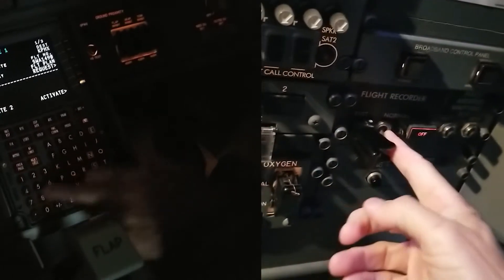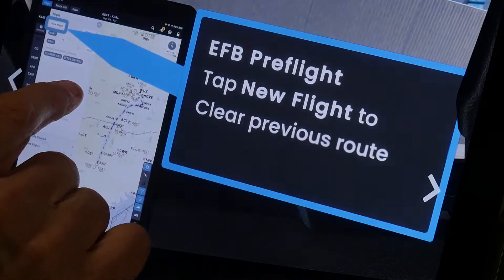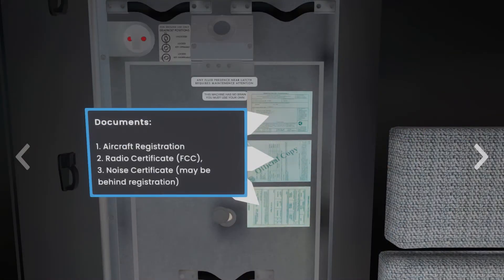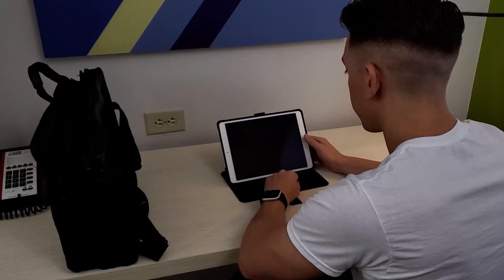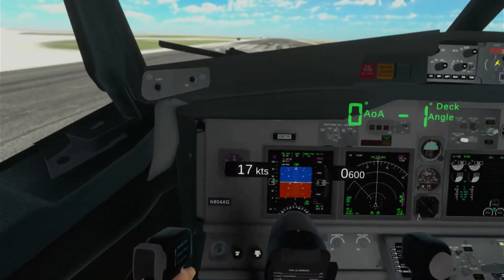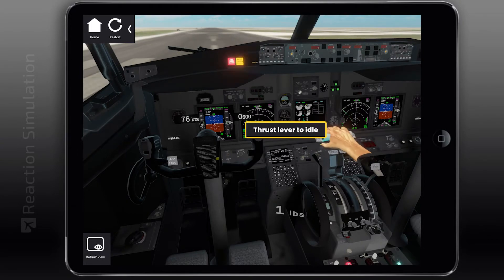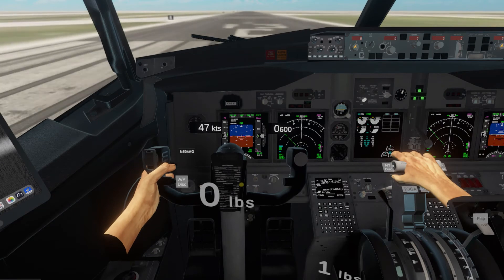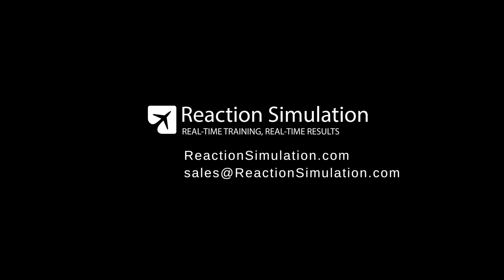Reaction Simulation Cockpit Flow & inflight iPad And VR Self-Guided Pilot Training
Here are some capabilities of our self-guided, self-testing pilot training products. Script follows.

"Like all humans, pilots learn best by doing.

Reaction Simulation capitalizes on that, using existing EFB’s.

We’ve created self-guided, real-time training, that provides real-time results.

With our tools, pilots first learn — then practice — responses...IN...REAL...TIME.
These can be critical situations, like fire, rejected takeoffs, upset recovery, evacuation, trim runaway, and much more.

Other modules include cockpit setup flows and FMS use.

In the Response Trainer, pilots learn and master reacting to situations they rarely see. After being presented with an event, they practice making the right decision, then executing it properly within company-set time limits. Pilots see the stimulus, hear its sounds, then react. Feedback is provided right away, either success, or what needs work.

Emphasis is on learning from success.

Your company’s specific procedures, callouts, cockpits, and standards are used. Our cockpits have enough accuracy to be effective. Systems work with relevant fidelity, enough to accomplish the training mission.

Additional modules help pilots learn flows by having them set up a working cockpit in a self-guided manner. They then practice without guidance until proficiency is gained. Success is earned when no automated help is needed.

Pilots are more prepared, and less likely to need repeat training in more expensive, instructor-run devices.

Our tools run on already-deployed tablets, maximizing their value.

Pilots can practice anywhere they would do distant learning--while deadheading, in hotels, or at home.
The Systems trainer lets pilots see visually how their actions affect the system in a practical manner. For example, this shows which busses are powered by what, as changes are made. It secondarily shows in yellow when a bus is powered by battery.

Virtual Reality

To further capitalize on our capability, there is a Virtual Reality option for use in training centers or lounges. Pilots go through the same procedures, again with self-guidance and grading, but now with the addition of building muscle memory. It is an immersive, effective experience that requires no instructor.

Modes

We  capitalize on how humans learn any skill. Most options have three modes Learn, Practice, and Test.

Learn Mode

In Learn mode, training is self guided. Pilots are prompted for each step, with explanations, and there is no rush. Pilots learn at their own pace, and tasks are presented in the airline’s chosen order.
Explanations can be provided for each step. That’s especially helpful for teaching systems knowledge or flight management programming.

Practice Mode

Once basic confidence is reached, Practice mode is used. This  adds the element of time. Prompts are still provided but the pilot gets prompted if a step takes too long. Steps must be completed in the correct order according to the procedure.

Test Mode

When the pilot is confident that the task is understood fully, Test mode is used. Prompts are still available, if he gets stuck, or does something in the wrong order, but sucess is earned by having no errors.

Again, Emphasis is on learning through success.

Once the pilot can complete a task properly, and within the allotted time, he’s done with that task. It is the ultimate training-to-proficiency.

Information